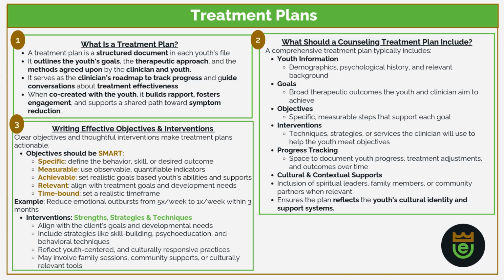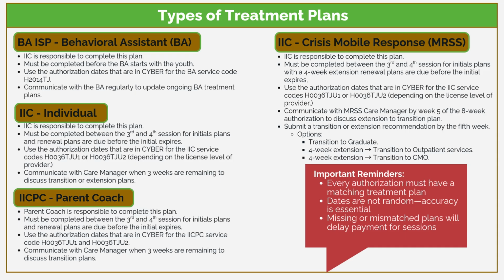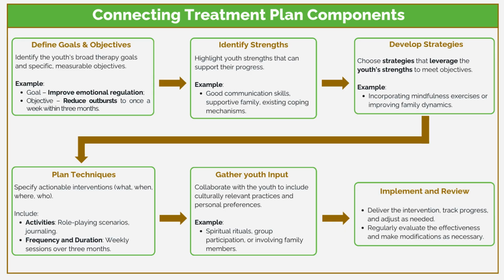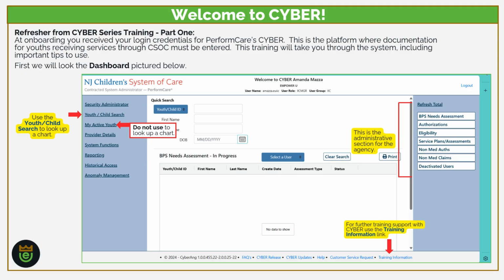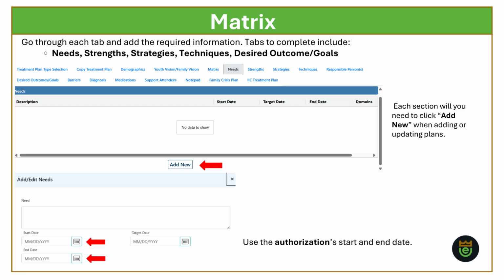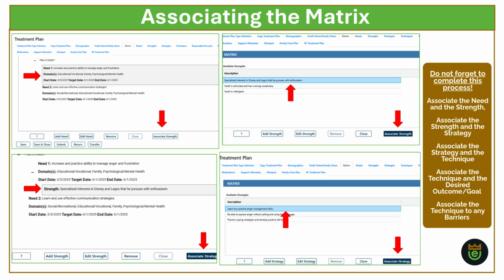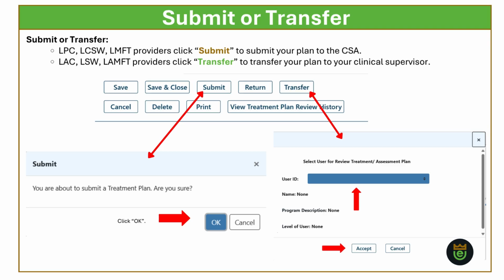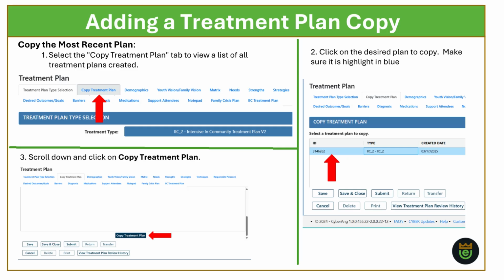EU103 CYBER Series 101 Part 2 Treatment Plans Video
Treatment plan training in CYBER